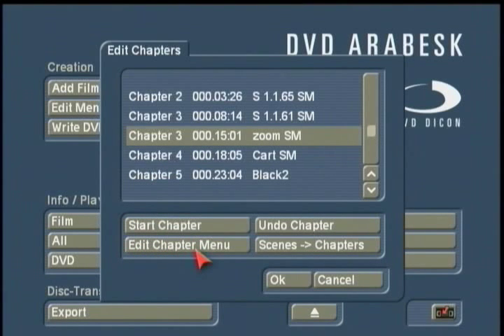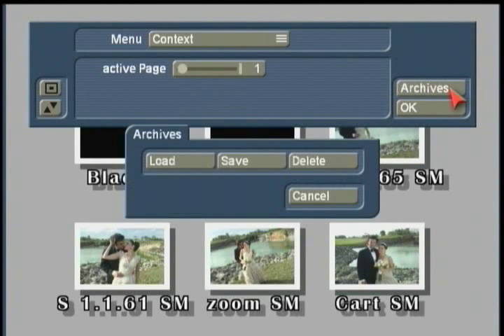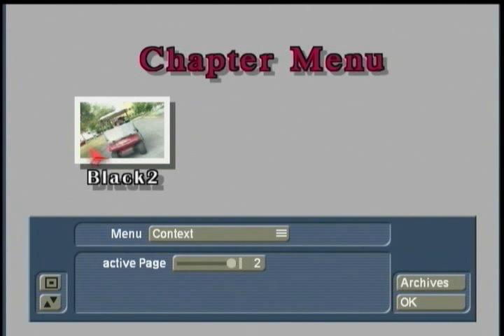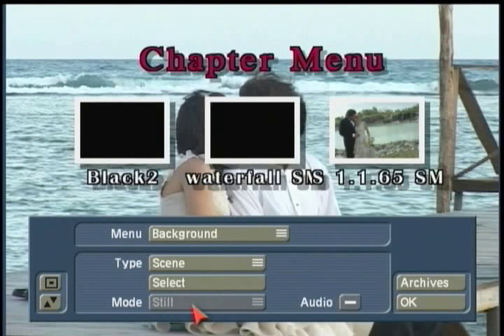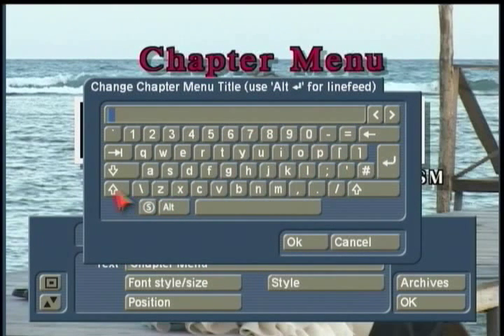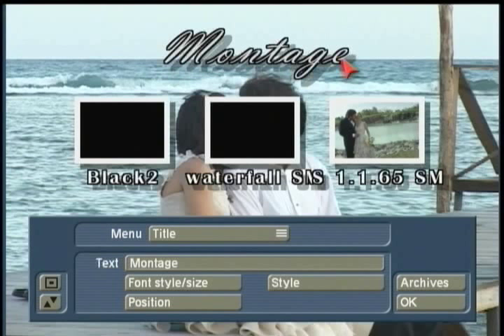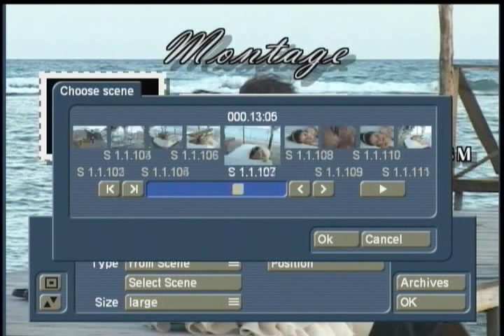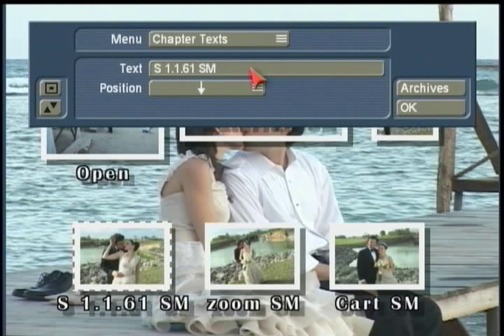DVD Arabesk 3 (part 2 of 5)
Quickstart Guide to the easy to use DVD Arabesk 3 from Casablanca.  Covers many features including the new Sub-Menus or "Chapter Menu" settings.